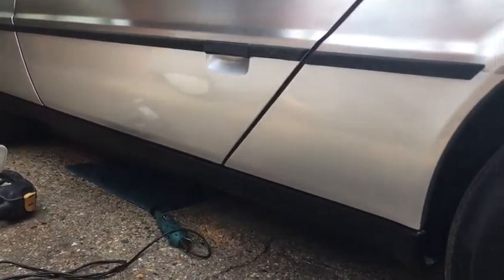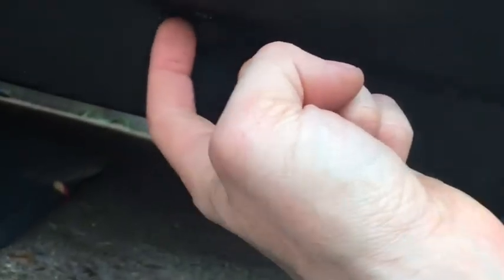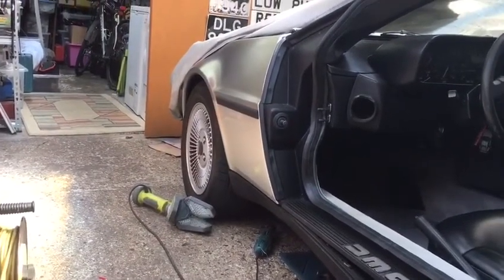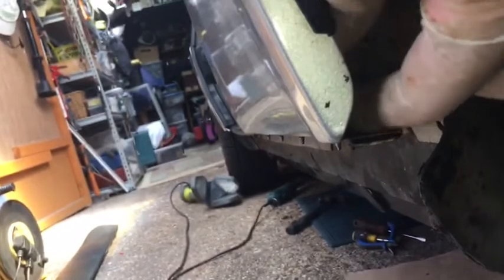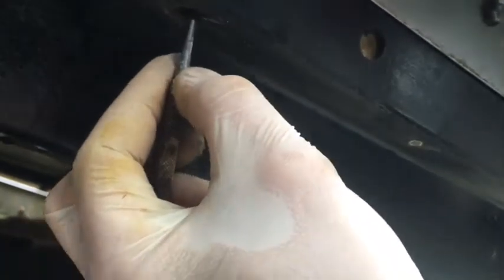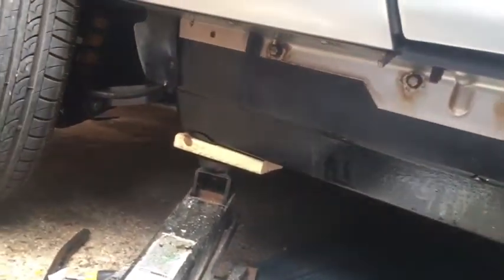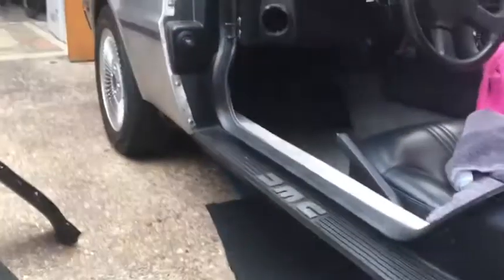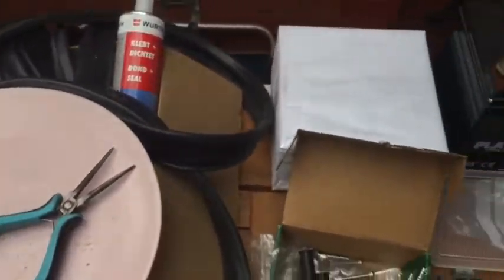DeLorean Restoration - side Sill removal and full renovation (I can now remove my Wing panels£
Sorry for the long video - you can just skip through;).

I wanted to be able to remove my body panels, but do do this, you have to remove the lower rubber  sill panels - these are held on with 12 screws each side, all of mine were originals and like butter/seized.

So that’s how this refurbishment started. I also wanted to just see inside and clean/check it out.

Not a hard job as such, but if your screws are like mine, then watch this video as I show all the tools/parts needed.

Summary :
-dremmel 38mm cutting blade is critical.
-drill bits a few sizes, but one just a tad smaller than the well nut width.
-silicon lube helps push them in neat (the well nuts)

Parts:
-24x 15mm rubber well nuts M6
-24x 20mm stainless Allen headed bolts M6
-24x regular sized M6 washers (stainless)
-very likely need new DGo sill clips, I used 22 I think at around 90p each (most will be broken!).

Skills:
- yes , this is required. But the job is worth it.